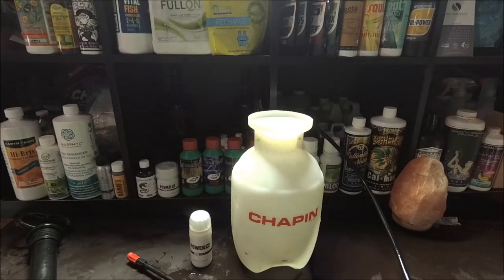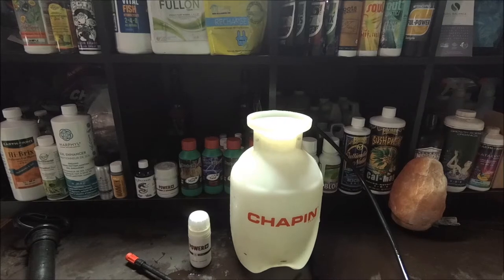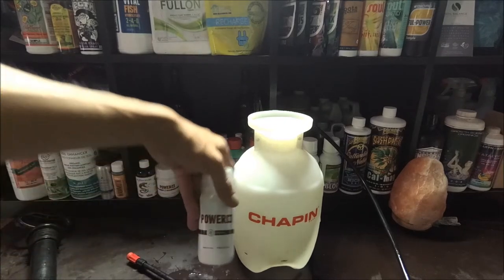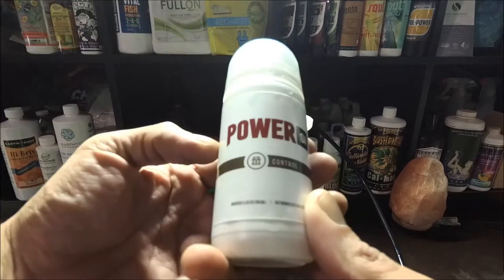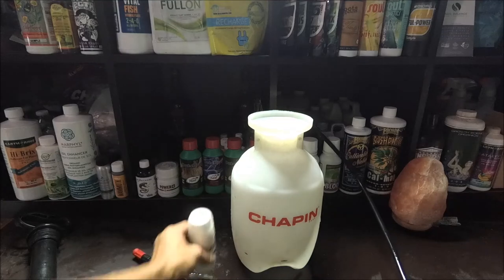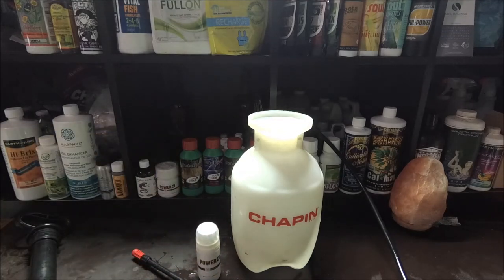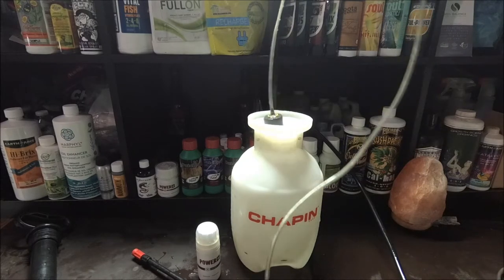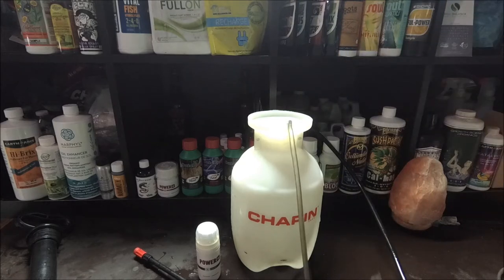POWERSi CONTROL ECO-INSECTICIDE IPM FOLIAGE SPRAY MIXTURE FOR 5X5X8 GORILLA BLOOM TENT SOUR D.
Description
POWER SI Control is a broad spectrum ECO-INSECTICIDE

This completely new sucking pest product only contains natural extracts.  It can be used as a foliar spray or as a soil drench. It is effective on spider mites, thrips, whiteflies, aphids and fungus gnats.

What makes POWER SI Control Different from other products?
VERY LOW CONCENTRATION RATE.

The concentration rates for most IPM products start at around 30ml per gallon and go all the way up to 240ml per gallon. When developing POWER SI Control, we focused a lot on getting the dilution rates much lower. POWER SI Control is just 5ml per gallon for prevention and 10ml per gallon for curative spraying. As a result, POWER SI Control will not draw the moisture out of your plants like a lot of products currently on the market. POWER SI Control is safe to apply daily and will not interfere with plant development. It can be used as often as required throughout growth.
COMPETITIVE PRICING: EXTREMELY LOW COST PER MIXED GALLON.

Products in this category range from $3-6 per usable gallon of spray.  POWER SI Control, at full retail, will cost $1.50 and is just as effective if not more effective than other products in its class.
NO SURFACTANT REQUIRED AND FULLY COMPATIBLE WITH SULPHUR PRODUCTS.

We are always working to make sure our products can be versatile and unique.  We have surfactants built into the bottle as well as castor bean oil.  Castor oil has been shown to help alleviate plant stress and promote growth.

POWER SI Control is a broad spectrum ECO-INSECTICIDE with a VERY LOW CONCENTRATION RATE. This completely new sucking pest product only contains natural extracts. It can be used as a foliar spray or as a soil drench.

:) The video and description may contain affiliate links, which means that if you click on one of my links and purchase one of the products from a company, I receive a small commission.

🌪 AC Infinity products Save 15% with code: FREEDOMGARDENS8

South Central Vegan's Positive Vibes

Due to my content being primarily cannabis/grow, I am unable to monetize my channel like other content creators on YT.

 🧨 Currently using:
Soil/Medium/Substrate:
NFTG #4
NFTG #8
Big Rootz
Mother's Earths Groundswell
Malibu's Compost
Lava Rocks
Earth Juice Bio Char
Boogie Brew Compost Tea
Botanicare Nutrients
HM Digital ph pen / ppm pen
 controller
Canna Coco
Perlite
Earth worm castings
Compost tea
5 Gallons Fabric pots
Earth Box Black Plastic Mulch Cover
Bamboo Sticks for Support
Garden Net wire Trellis
Twist ties
Spectrum Kind LED Full Spectrum Lighting
 Kill-a-Watt Meter
Ac Infinity